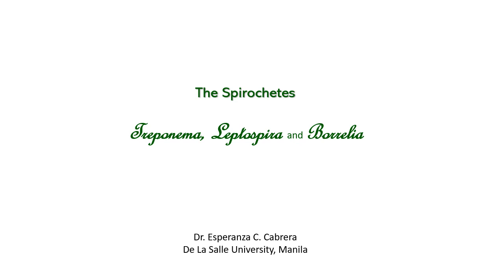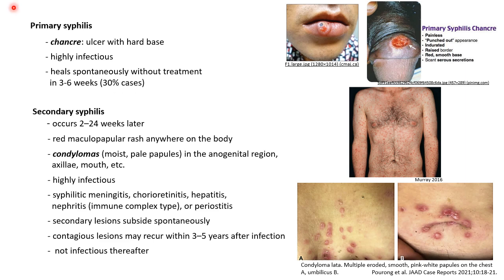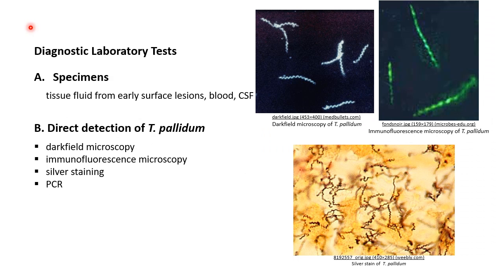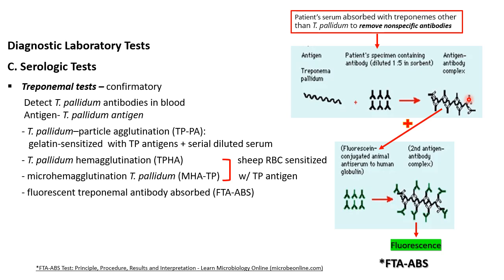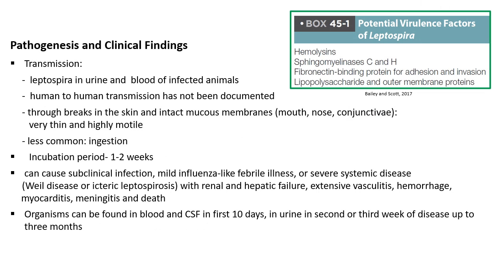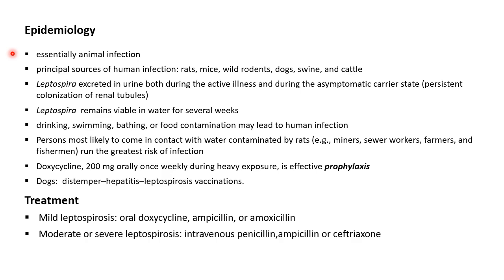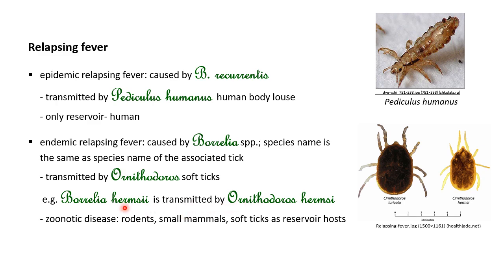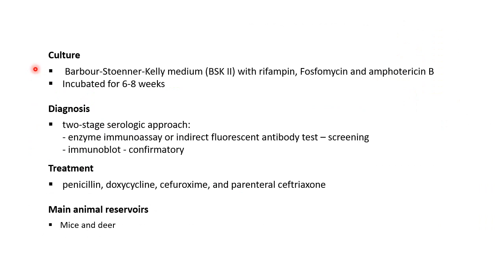The Spirochetes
For Long Exam 3, unlist this video